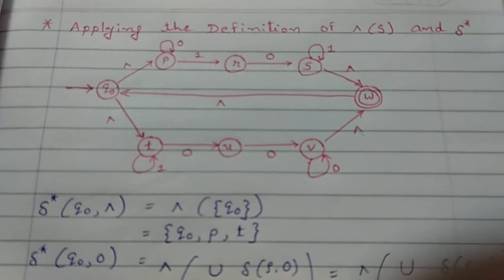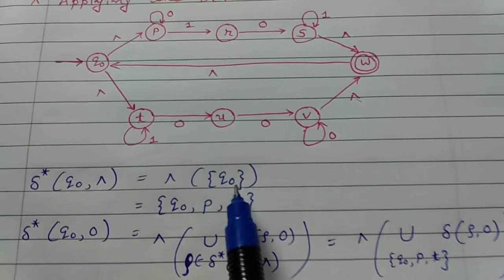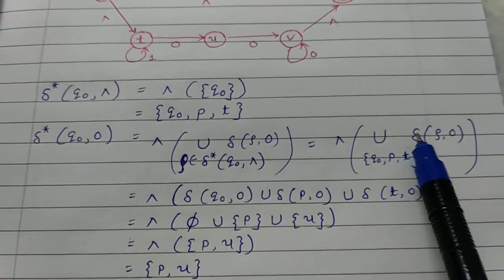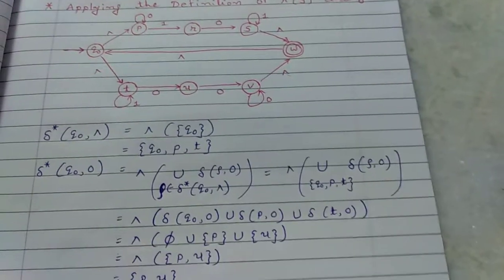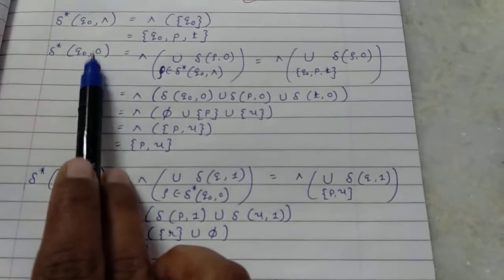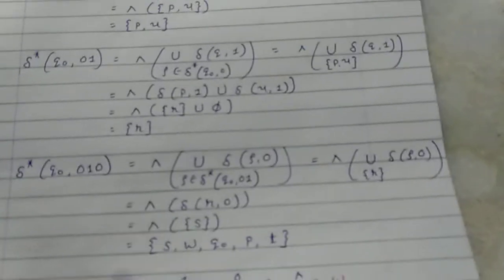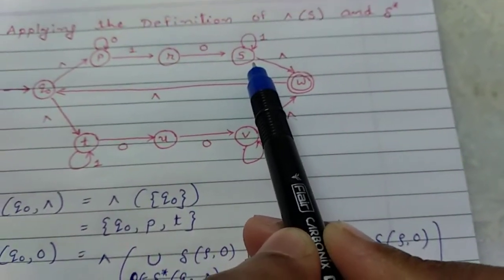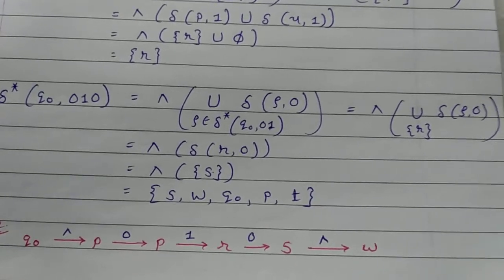13. Example : Recursive Definition for NFA - ^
Apply the definition of Epsilon closure and delta star